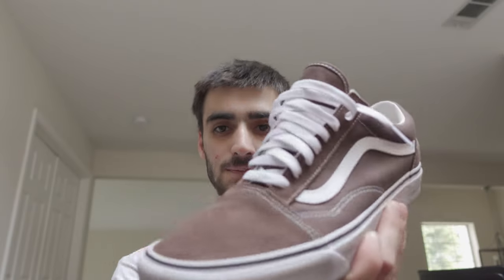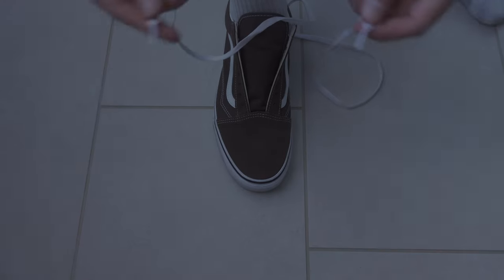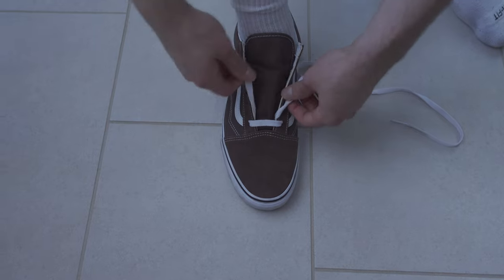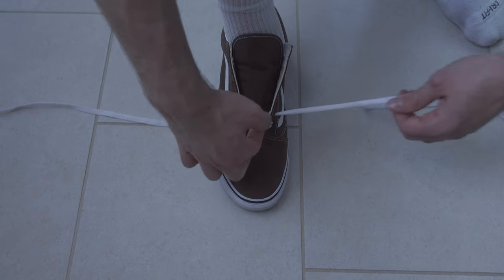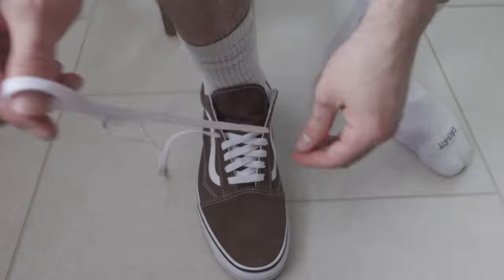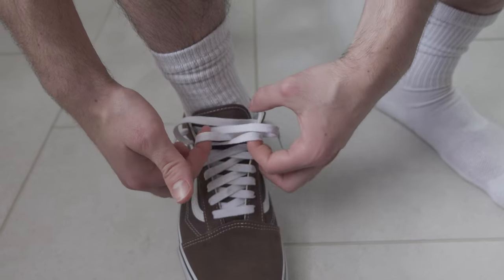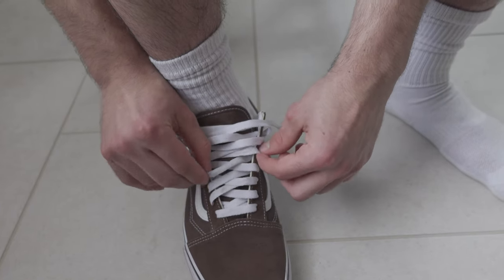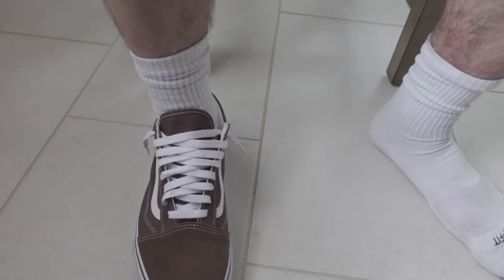How To Lace Vans Old Skool - The BEST Way to Loose Lace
In this video, I show you the best way (in my opinion) to lace vans old skools using the loose lace method. 🙏